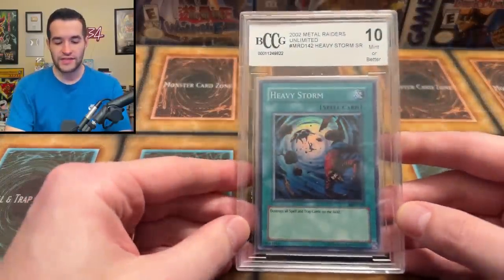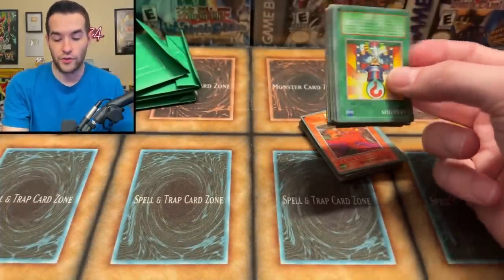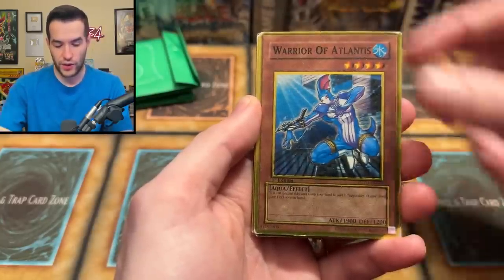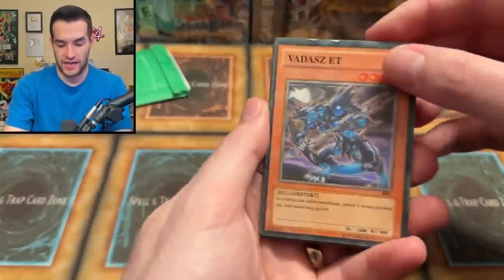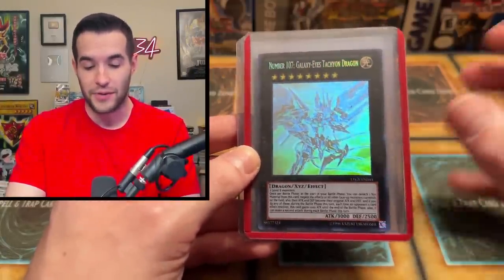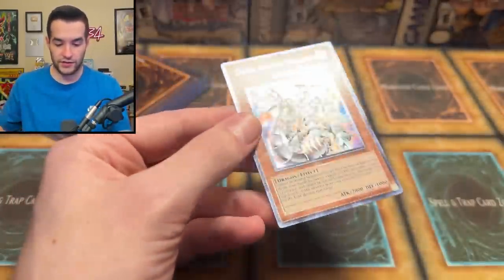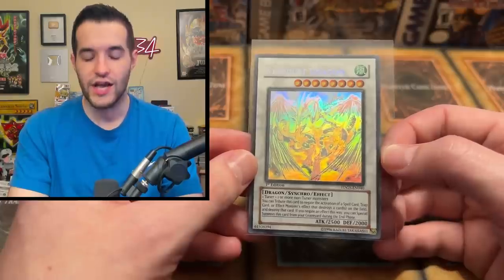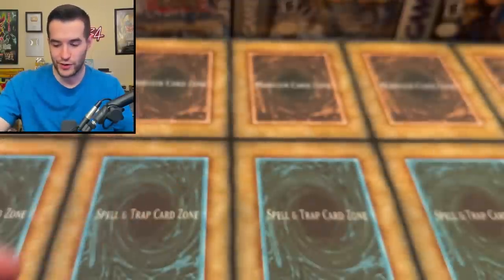I Bought Yugioh's RAREST Ghost Rare Cards (EPIC)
➤TCGPlayer Link!